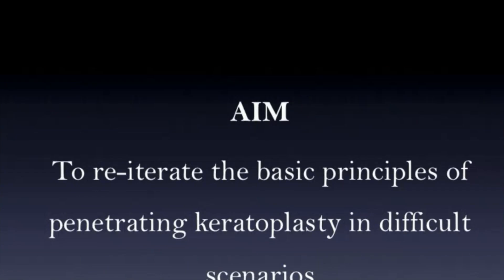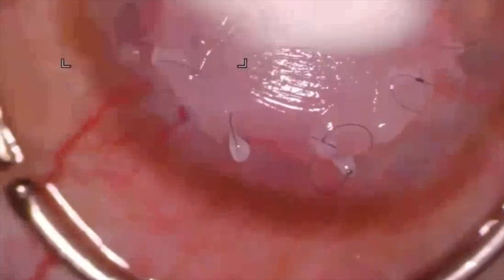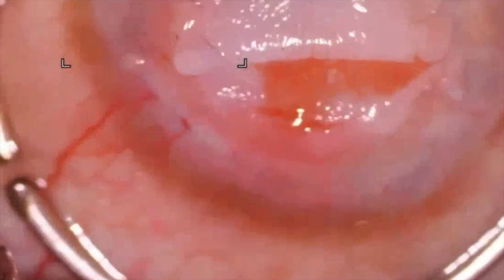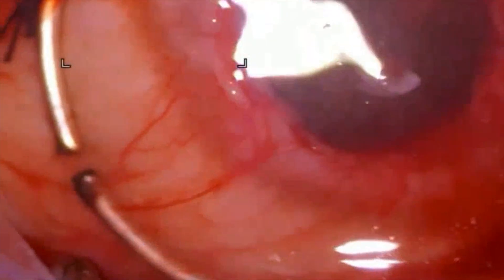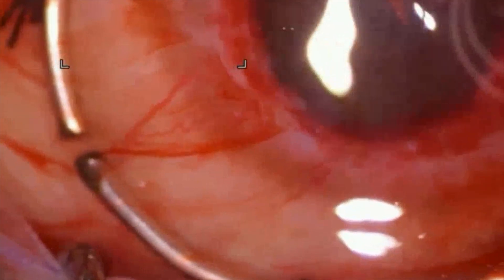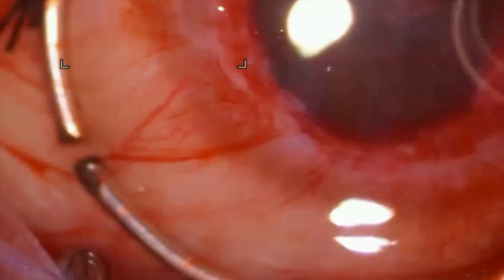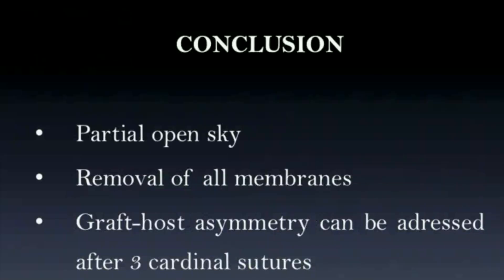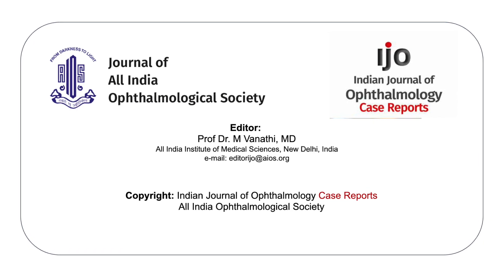Revisiting open‑sky keratoplasty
Shweta Singh, Manisha Acharya
Dr Shroff’s Charity Eye Hospital,
 Daryaganj, New Delhi - 110 002, India.

The video depicts a case of regrafting in a severely inflamed
post‑PK eye, previously grafted for active Pythium keratitis.
The video highlights the various intraoperative challenges faced
during a penetrating keratoplasty and the principles to tackle
them.